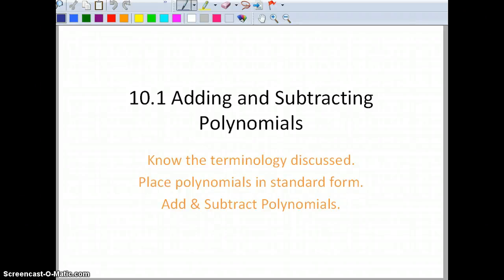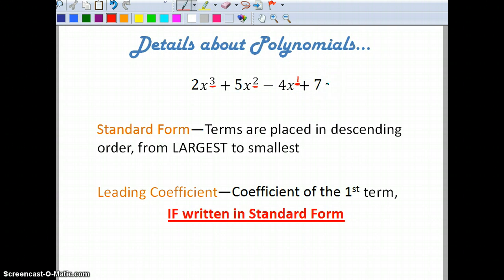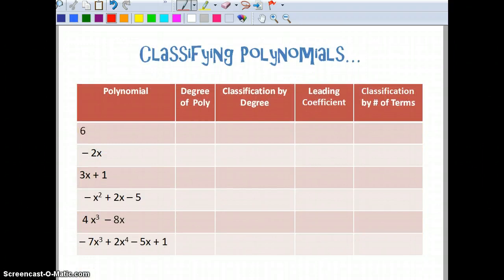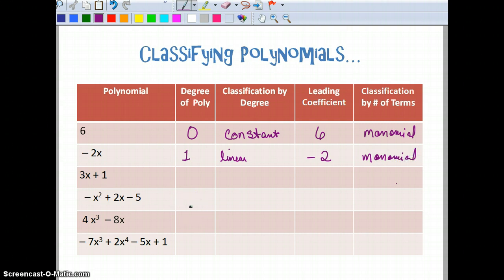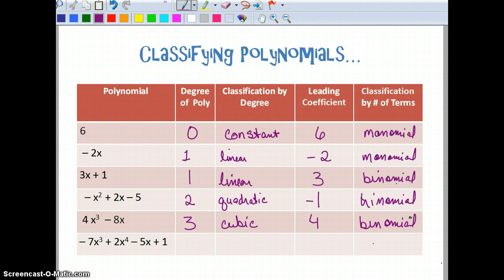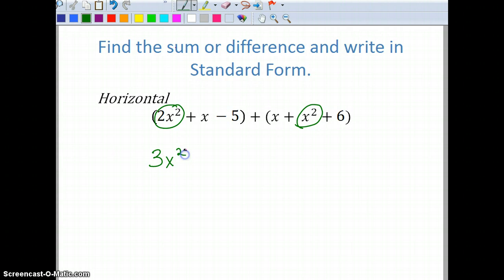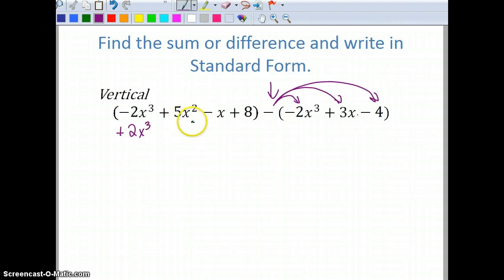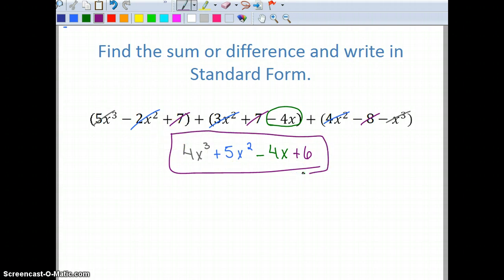10.1 Adding & Subtracting Polynomials